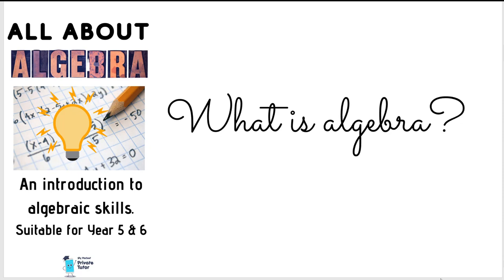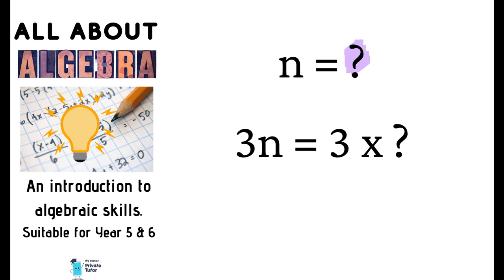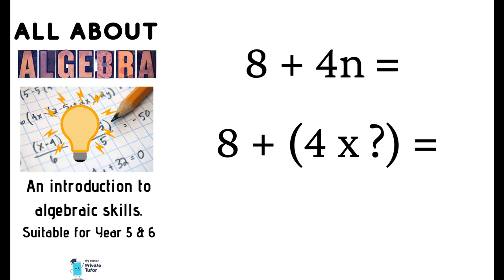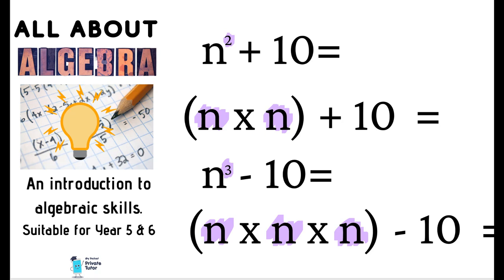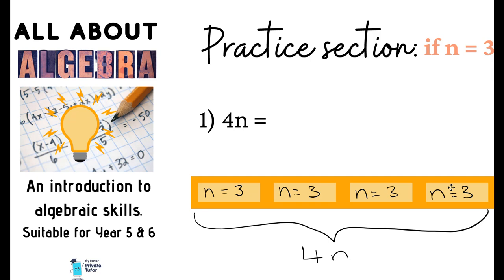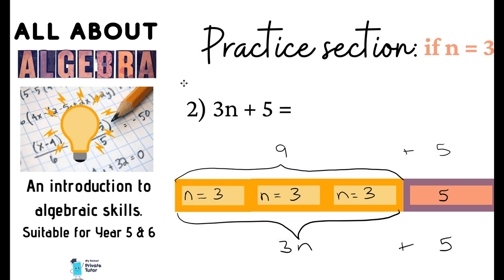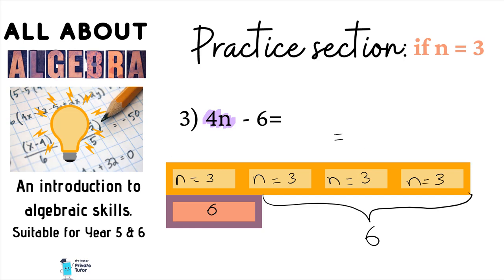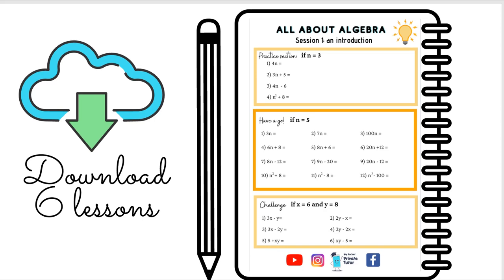𝐋𝐞𝐚𝐫𝐧 𝐭𝐡𝐞 𝐛𝐚𝐬𝐢𝐜𝐬 𝐨𝐟 𝐚𝐥𝐠𝐞𝐛𝐫𝐚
𝐋𝐞𝐚𝐫𝐧 𝐭𝐡𝐞 𝐛𝐚𝐬𝐢𝐜𝐬 𝐨𝐟 𝐚𝐥𝐠𝐞𝐛𝐫𝐚 𝐢𝐧 𝐖𝐞𝐞𝐤 𝟏 𝐨𝐟 𝐭𝐡𝐞 𝔸𝕝𝕝 𝔸𝕓𝕠𝕦𝕥 𝔸𝕝𝕘𝕖𝕓𝕣𝕒 𝐂𝐨𝐮𝐫𝐬𝐞.
⚡ This is Week 1 of a 6 part course. This will help build your child's understanding before attempting algebra from the Year 6 National Curriculum. It is a great place to start if your child is a beginner or a little intimidated.
⚡It is free to access  until 19th April 2021